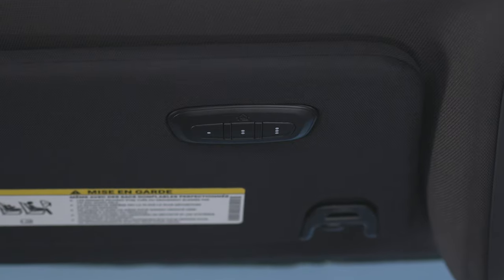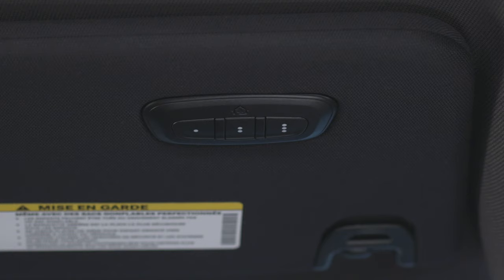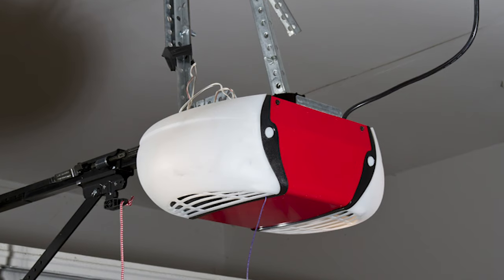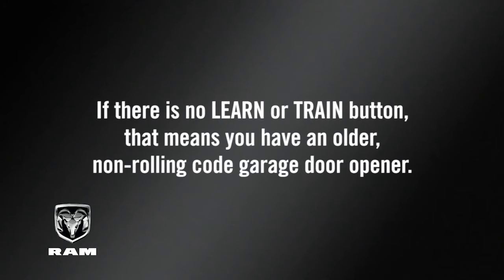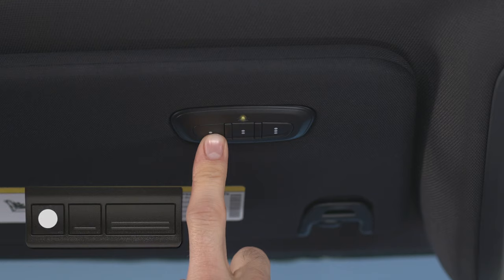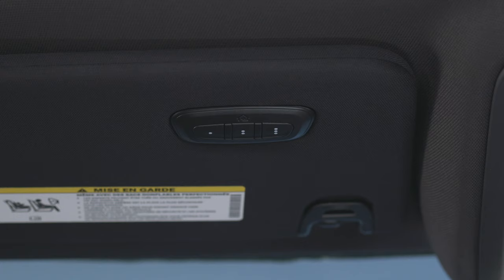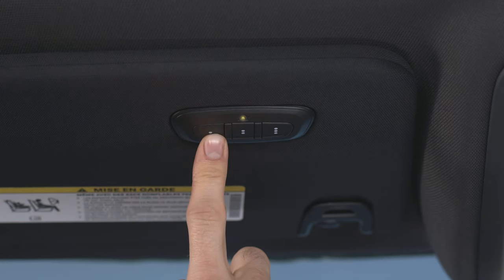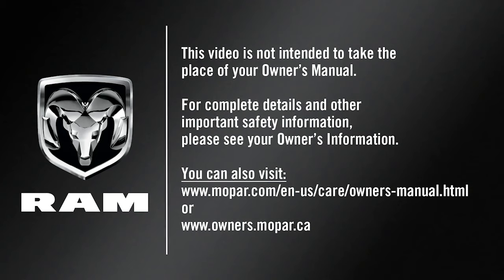HomeLink® | How To | 2020 Ram 1500 DT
This video explains how to use the Homelink® garage door opener in 2020 Ram 1500 DT. Learn about HomeLink programming The homelink universal transceiver can replace up to three different remote controls, including your garage door opener.

Transcript

[music playing]

Your vehicle may be equipped with our convenient HomeLink system. HomeLink replaces up to three remote controls or handheld transmitters so you can operate devices such as garage door openers, motorized gates, lighting or home security systems from the safety of your driver’s seat.

[Text on Screen]: Systems may vary.

[Voice Over]: You’ll find the HomeLink buttons in the overhead console or on the sun visor.
To start programming for a garage door opener, first make sure you’re parked outside the garage.

It's also recommended that you put new batteries in the handheld device you'll be programming.  The HomeLink unit is powered by the vehicle's battery and does not require replacement.
Then you’ll want to reset the HomeLink system memory. To do this, simply push and hold the two outside buttons until the indicator light flashes. This could take up to 20 seconds. This procedure erases all three HomeLink button programs, so you only need to do it once.

Do not erase all three channels when programming additional buttons. Now, before you program your HomeLink system, you’ll need to determine the type of garage door opener you have. Go to the garage door opener motor in the garage. See if you can find the Learn or Train button, which is usually found where the hanging antenna wire connects to the garage door opener motor.

It is not the same button normally used to open and close the door, and it may vary by name or color depending on the manufacturer.

If you can find a Learn or Train button on the opener motor, then you’re using a newer, “rolling code” garage door opener, and programming will involve a few additional steps.

If there is no Learn or Train button, that means you have an older, non-rolling code garage door opener. Once you know what type of opener you’re using you’re now ready to program the HomeLink system. Here we go.

[Text on Screen]: If equipped with Keyless Enter ‘N Go™, push the button twice without your foot on the brake.

[Voice Over]: Put the ignition switch in the On/Run position, but don’t start the engine. Hold the handheld transmitter 1 to 3 inches or 3 to 8 centimeters away from your HomeLink system. Now, simultaneously push and hold both the HomeLink button you want to program and the handheld transmitter button. Watch the HomeLink indicator light. It will flash slowly at first, and then rapidly. It may take 30 seconds or more for the rapid flashing to occur. When it does, release both buttons. The garage door may open and close while you’re programming. To check your programming, push and hold the just programmed HomeLink button and observe the indicator light. If the indicator light stays on continuously, then programming is complete and the garage door should activate when the HomeLink button is pushed.
At this point, if you have an older, non-rolling code garage door opener, you’re done. Your HomeLink controls and garage door opener should now be in sync.
If you have a rolling code garage door opener, here’s where those additional steps come into play. Go to the garage door opener and once again find the Learn or Train button. Firmly push and release it.

You now have 30 seconds to return to the HomeLink system, so move quickly. Better yet, it might be good to have a second person standing by at the HomeLink system. Once there, push the HomeLink button you’d like to program, twice. Hold the button for 2 seconds each time. If the opener is plugged in and activates, programming is complete. If it does not activate, push the button a third time for 2 seconds to complete the training.

Please note that HomeLink will be disabled any time an onboard security alarm is active.

If you have any problems or require assistance, please call toll-free 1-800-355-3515 or visit homelink.com for information or assistance.